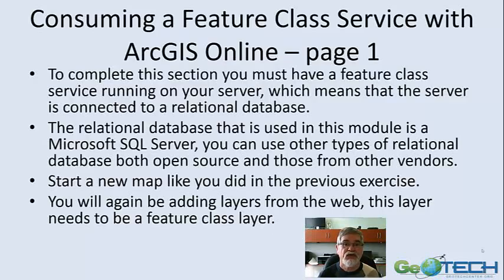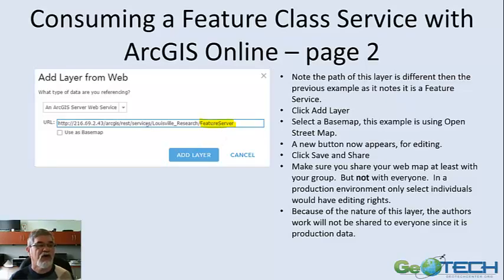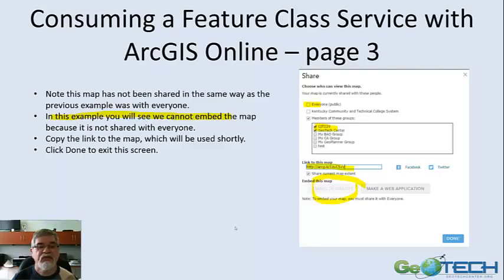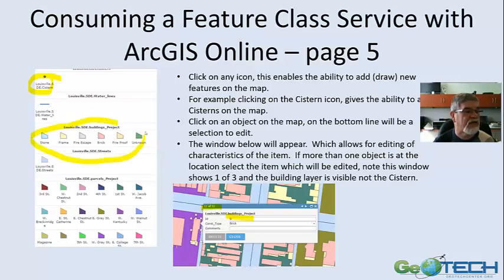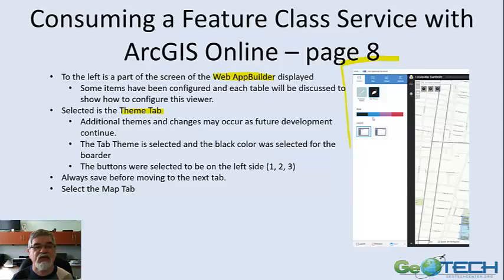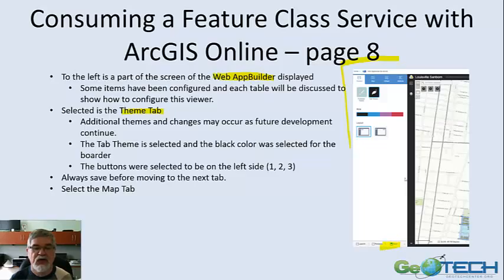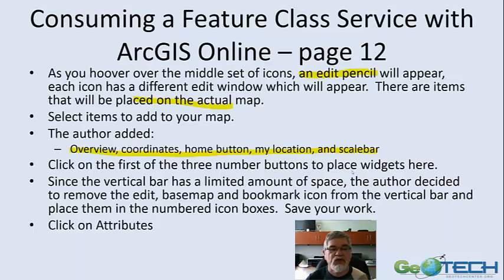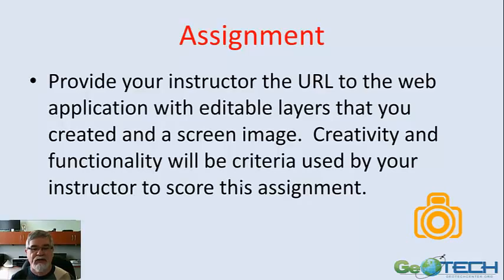Web Mapping, AGO Module 4, Part 2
The second part of three videos on ArcGIS Online, Module r of the web mapping course.